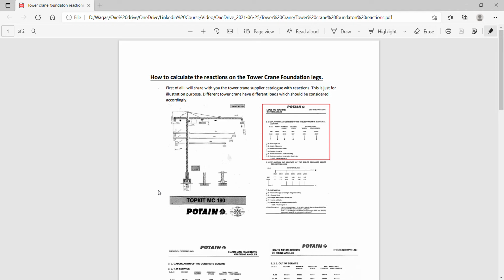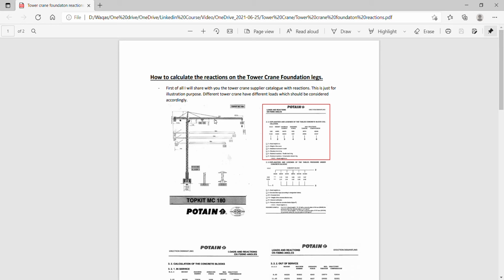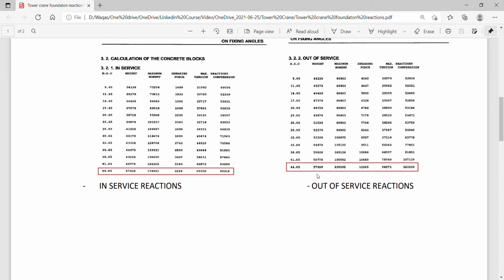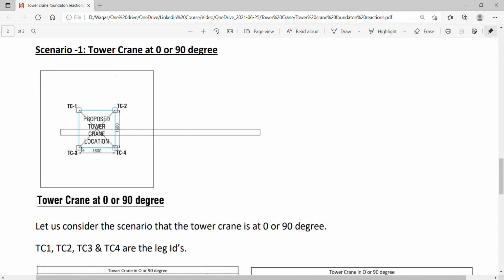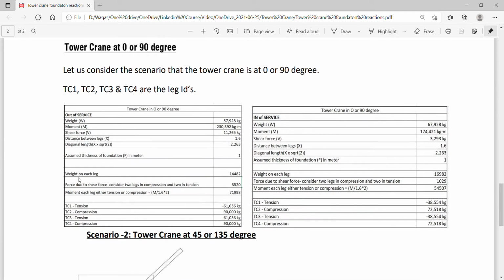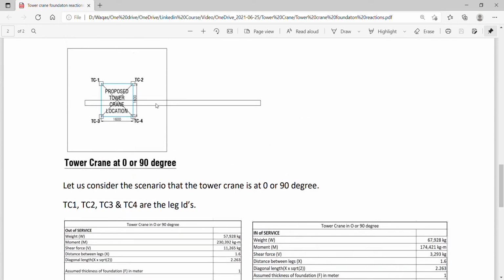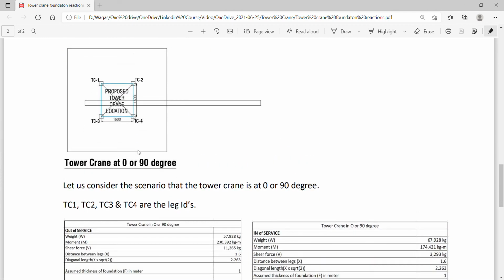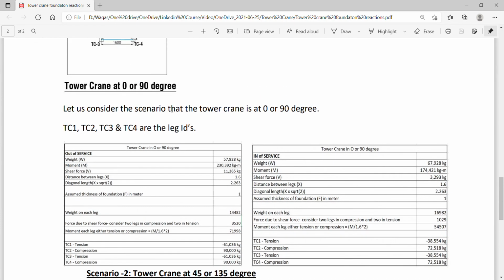Tower crane foundation reactions- Part 1- For 0 to 90-degree rotation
Steps to calculate the reactions at support due to the tower crane.